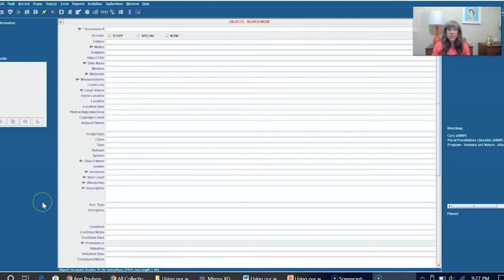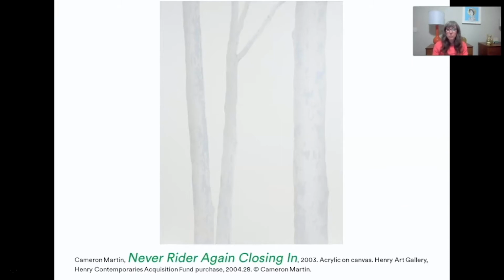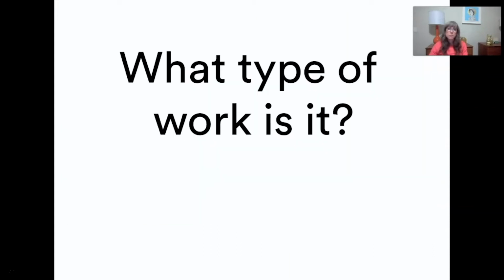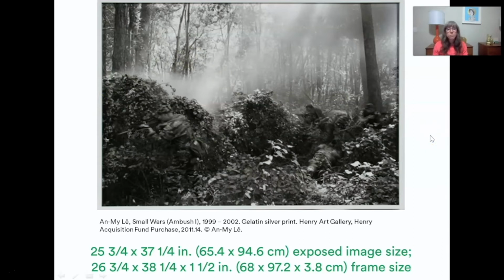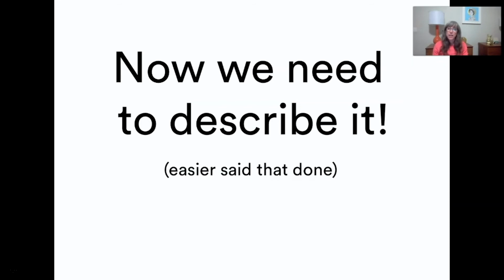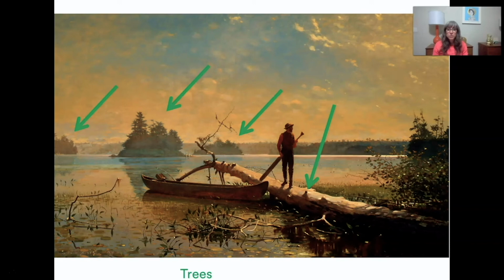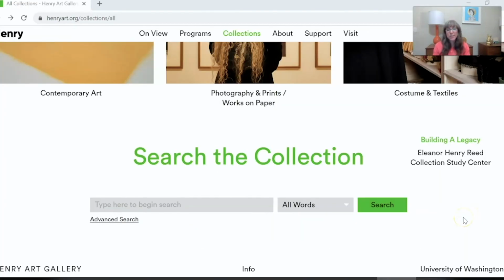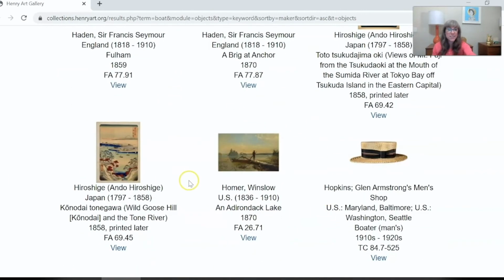How it Works: The Art of Cataloguing with Curator Ann Poulson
In the second episode of How It Works, we go over the basics of cataloguing, which is how we gather information about works of art that have joined our collection. It turns out describing pictures can be a lot harder than you might think. Try it out!

How It Works invites young people and their family and friends into the world of museum work. Episodes highlight what different people who work in a museum do, why we do what we do, and how our work can enrich a visitor's experience, in person or online.

Dr. Ann Poulson joined the Henry as Associate Curator of Collections in 2018. She has degrees in Art History, Fashion History and Museum Studies, and Modern British History, and has enjoyed working with art at a variety of institutions on both sides of the Atlantic. In her spare time, she dotes on her plastic lizard, who keeps forgetting to water the houseplants.